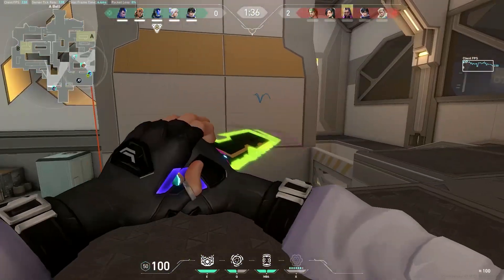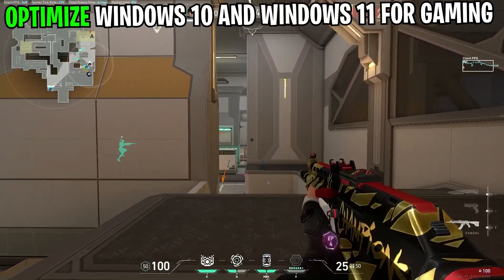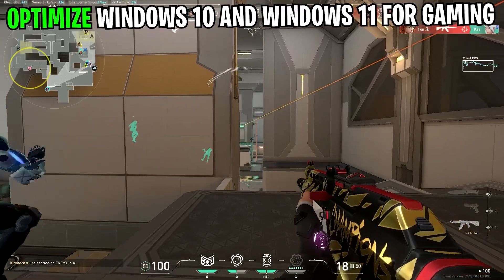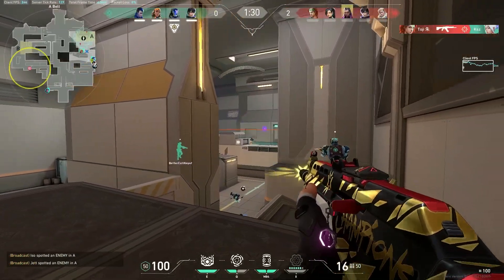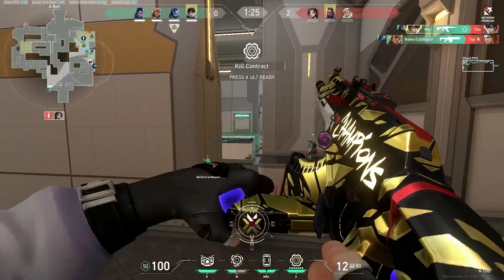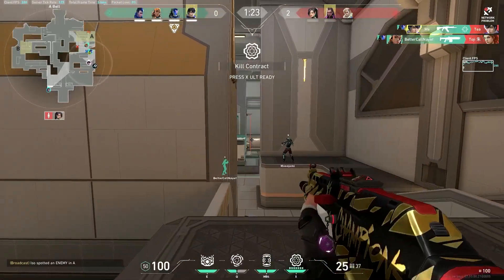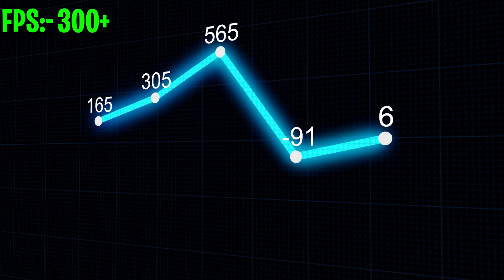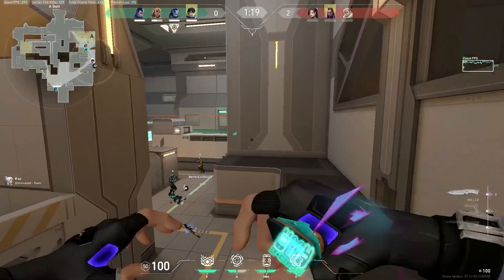How To OPTIMIZE Windows 10/11 for Gaming & Performance - Ultimate Updated Guide!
In this Video, will guide you to Optimize Windows 10/11 for Gaming & performance with advance tweaks, with mouse & keyboard latency tweaks & Ram Tweaks to boost up your FPS in any game. By doing all these steps you could see FPS boosts from low fps, all the way up to 450+ fps🔧- video offers fps boost, fix fps drops, fix shuttering, lag fix & lower input delay with less latency. By the end of watching this video you should all know what settings to change. Right now, There's no best windows optimization Guide to follow right now!

TITLE► How To OPTIMIZE Windows 10/11 for Gaming & Performance - Ultimate Updated Guide!

⏱️Timestamps⏱️
Intro - 0:00
Background application - 0:31
Windows services to Disable - 1:02
Xbox Game bar & Game mode - 1:43
Startup windows apps - 1:59
Windows Best Optimizer - 2:14
Mouse & keyboard tweaks - 2:32
RAM Tweaks - 2:52
Optimizer(Advance tweaks, Network, cleanup...) - 3:22
Gameplay & benchmarks - 7:01
Outro - 7:42